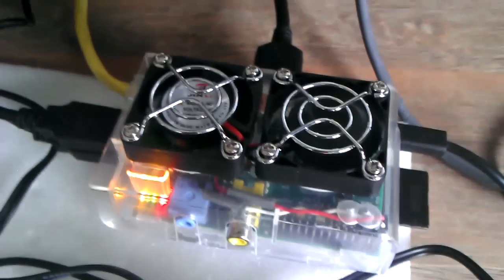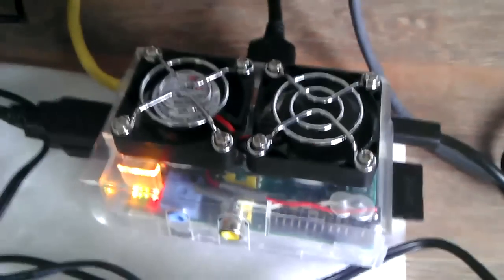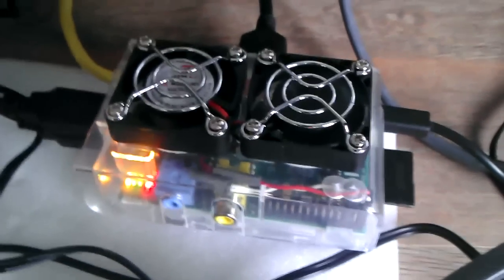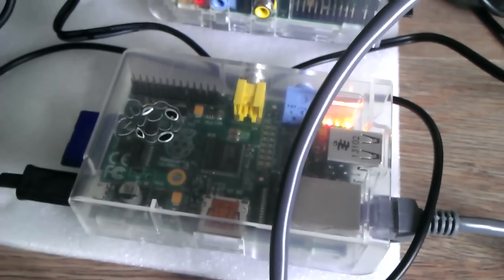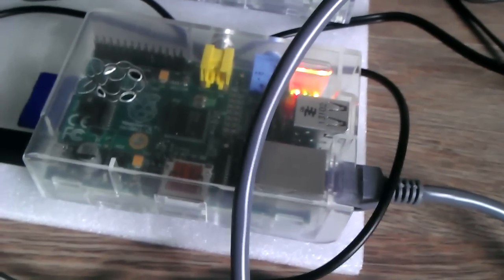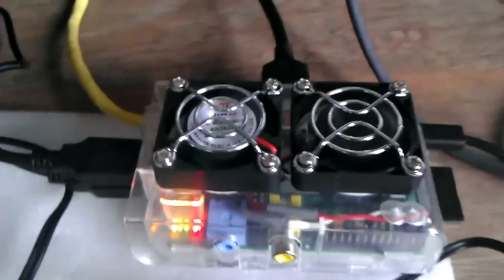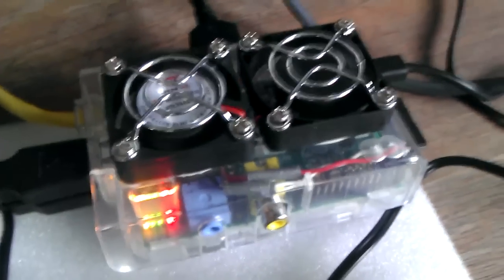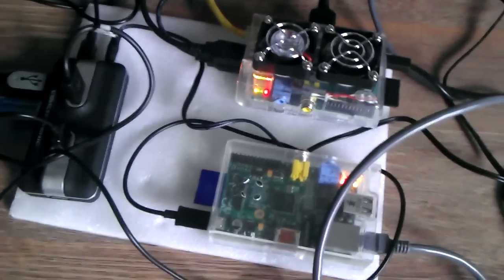Raspberry Pi w/ OpenElec & Raspberry Pi w/ Arch Linux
Video of my Raspberry setup running OpenElec and Arch Linux with Transmission Torrent Client, Headphones, CouchPotato and Sick Beard. The Raspberry with OpenElec is connected to a HDD for the best video playback and the other Raspberry with ArchLinux is a dedicated torrent downloadbox.

- OpenElec Tweaks -
External Storage Partition:

- Arch Linux Tweaks -
Improved stability:

Increase cpu size:
gpu_mem_512=128